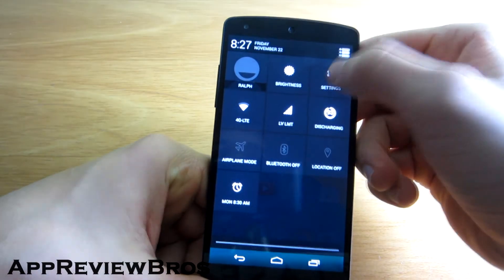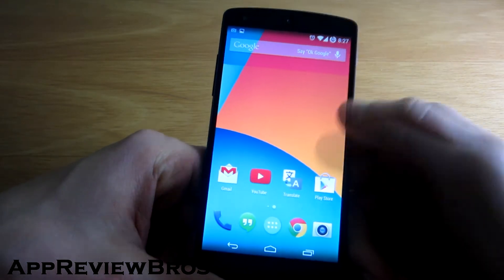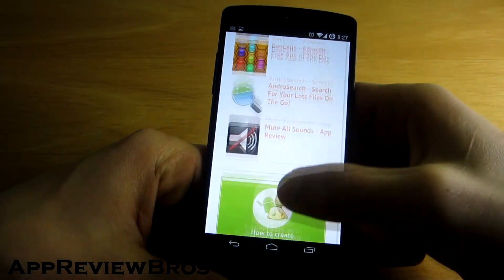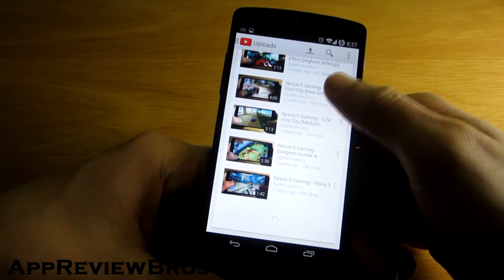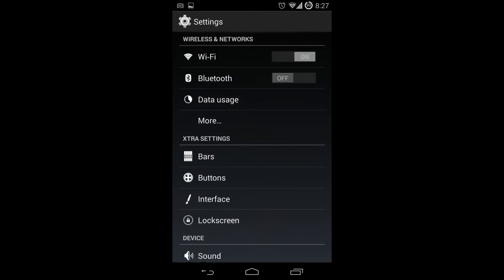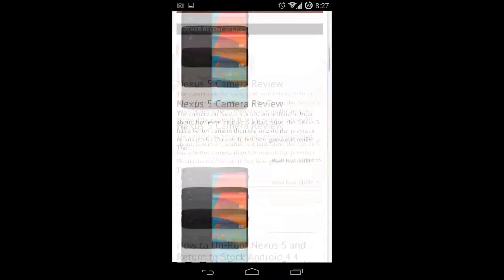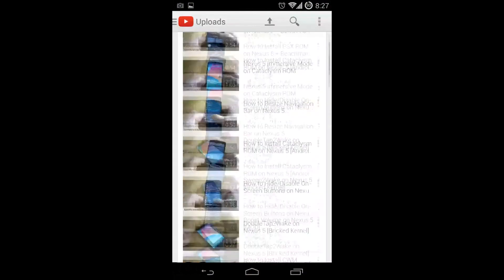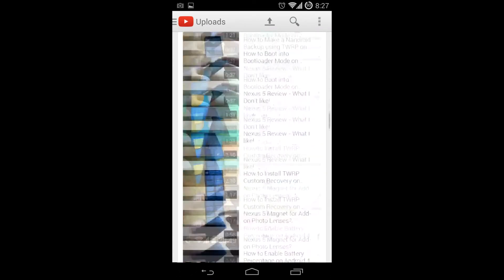How to Record Screen on Nexus 5 on PSX ROM + Review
Did you know you could actually record the screen of your Nexus 5 by holding down the volume up button + power rocker together at the same time? It's an amazing feature, however, what about the quality of the video?